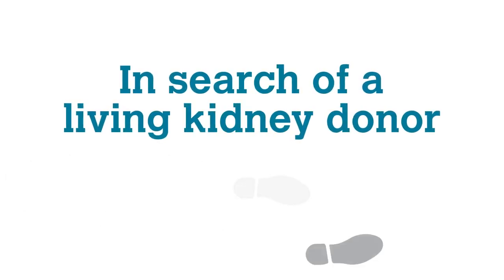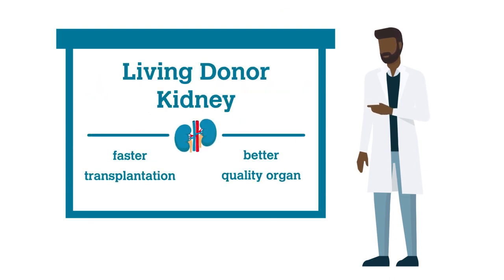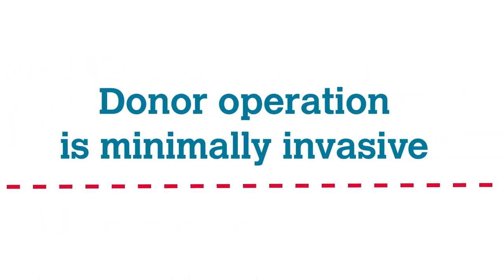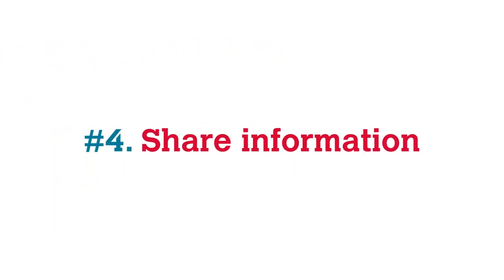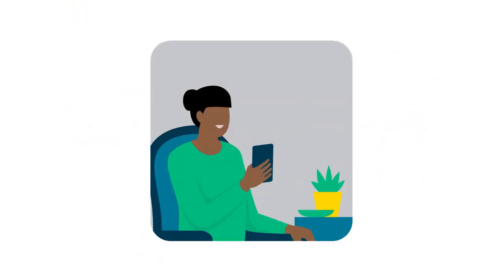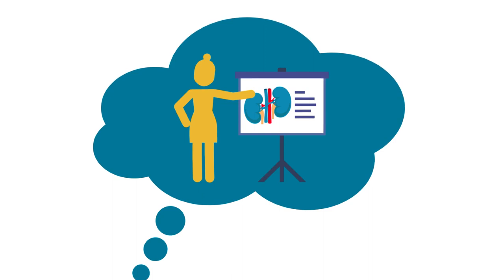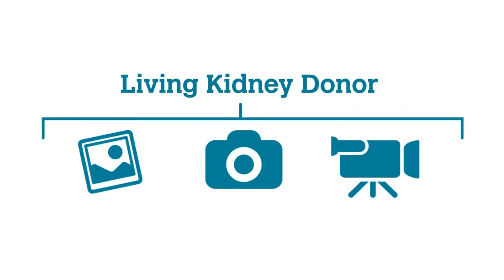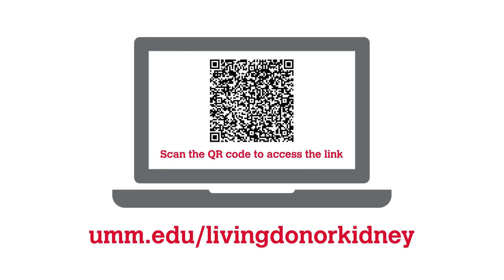How to Find a Living Donor Kidney - University of Maryland Medical Center Kidney Transplant Webcast2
Learn how to find a living donor kidney. You can leave dialysis behind and start living your best life with a living donor kidney transplant.

Visit umm.edu/LivingDonorKidney to learn more.